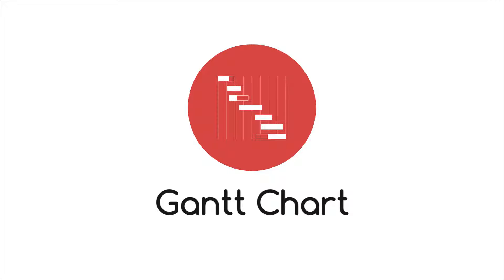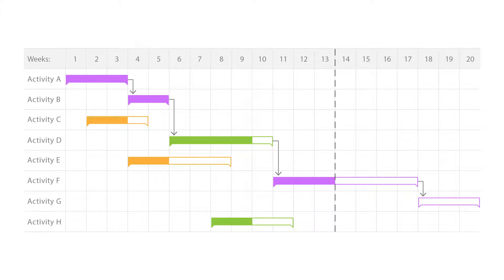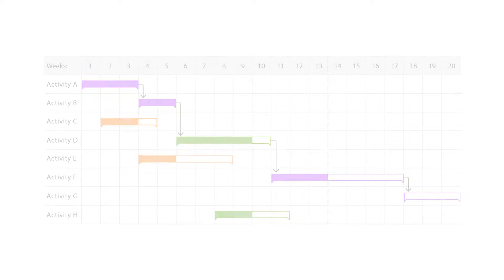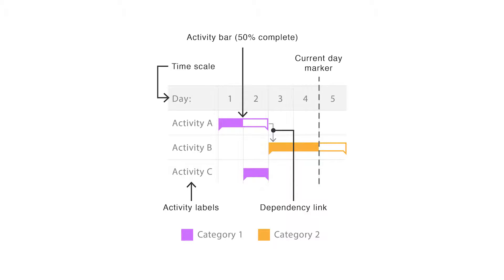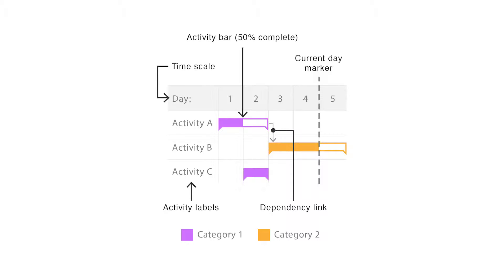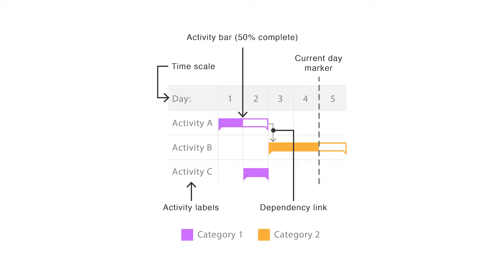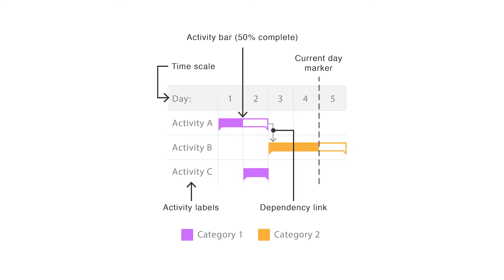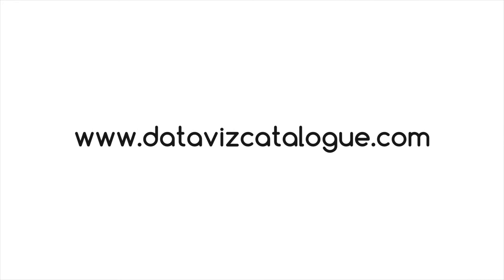A Guide to Gantt Charts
How do Gantt Charts work and what are they good for?